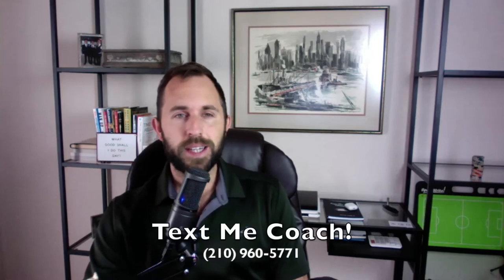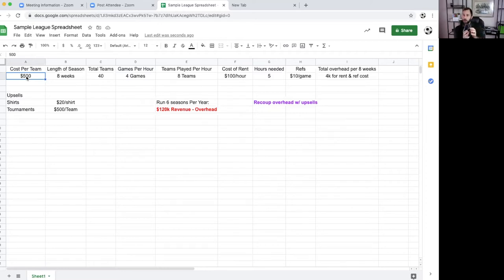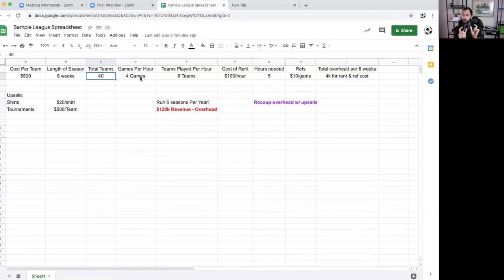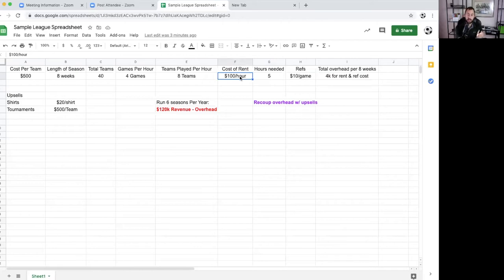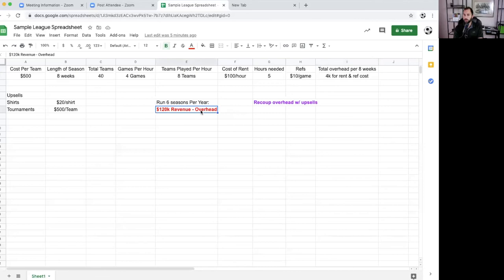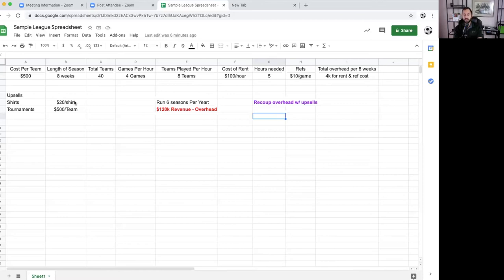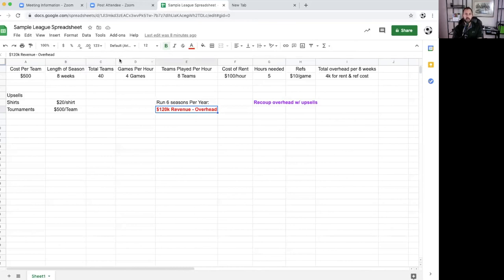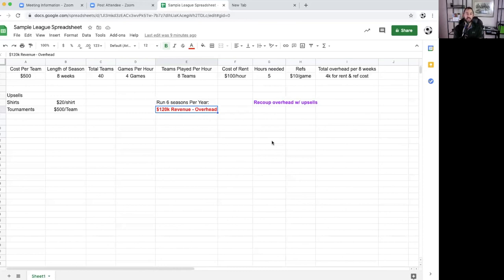Simple Business Ideas for Starting and Growing Sports Leagues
Simple business ideas for starting and growing a profitable sports league.